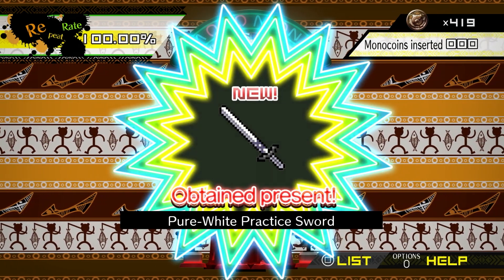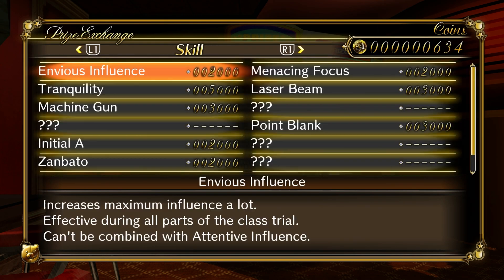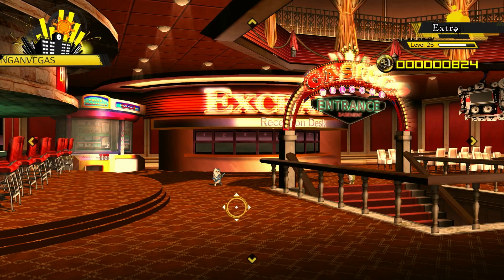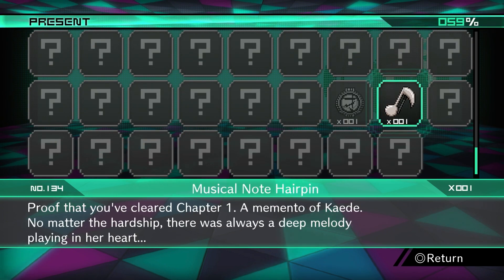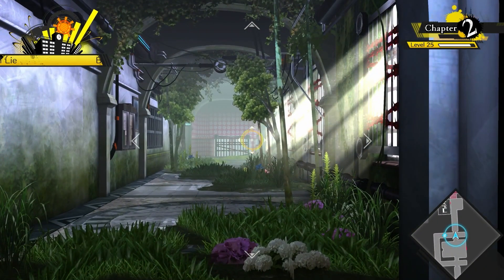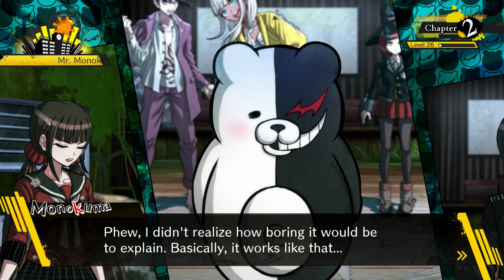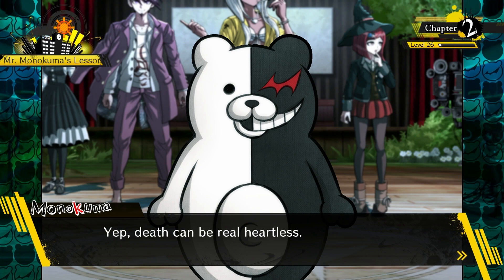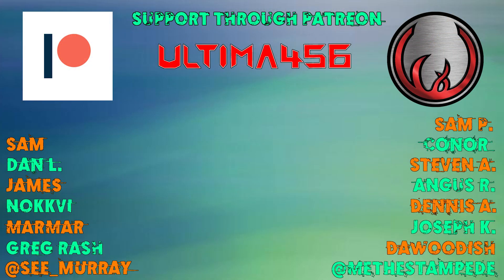Let's Platinum Danganronpa v3 Killing Harmony #030 - The Ultimate Hunt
After some quick tasks involving the Monomono Machine and the Casino, we continue the story and get some answers about Rantaro's mentioning of the Ultimate Hunt.

Help support our game developers who make all of these games possible and be sure to check out Spike Chunsoft's website.